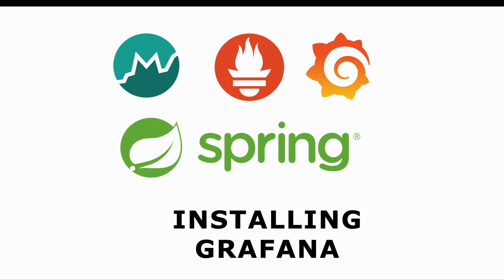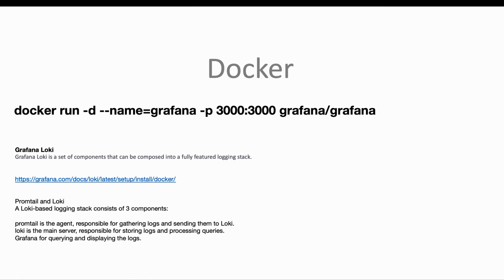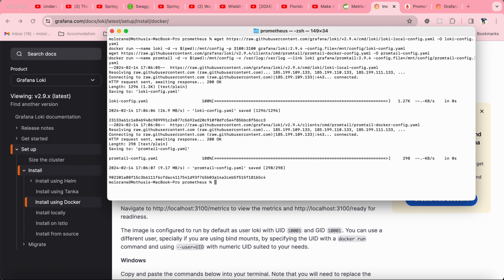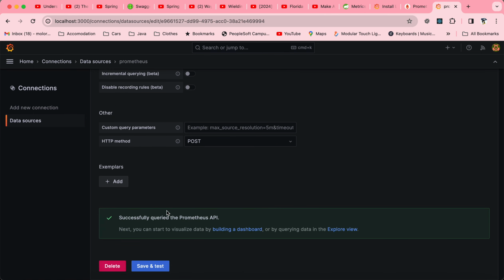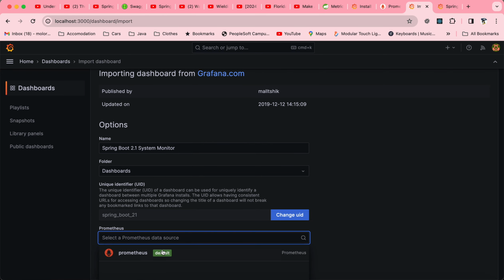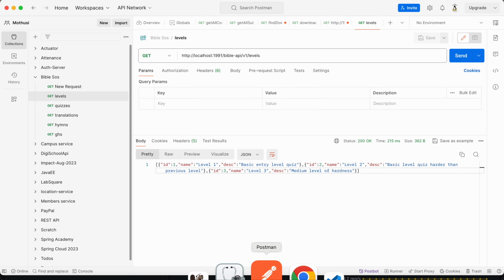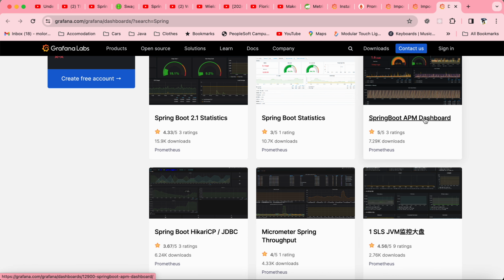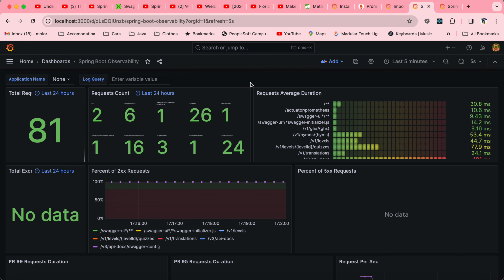Part 11 Installing Grafana, Dashboard templates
Installing Grafana, Loki, Promtail

Grafana Loki
Grafana Loki is a set of components that can be composed into a fully featured logging stack.